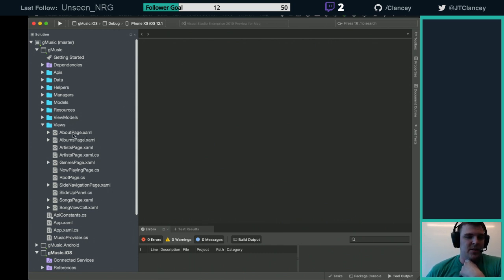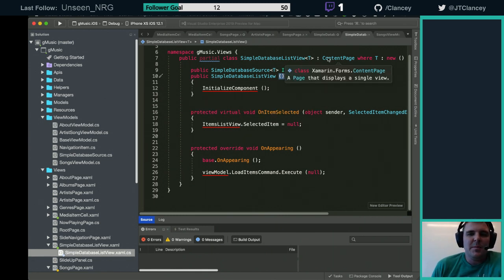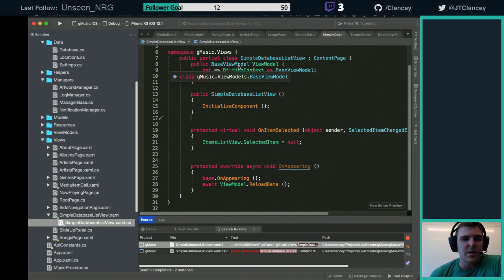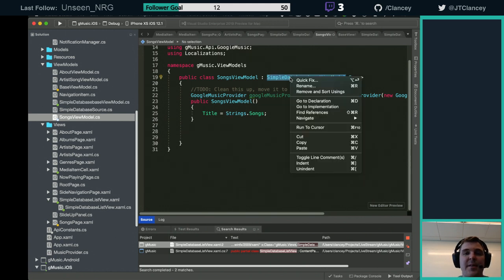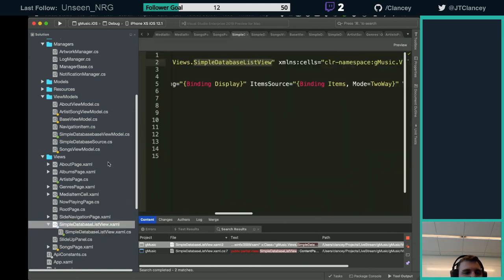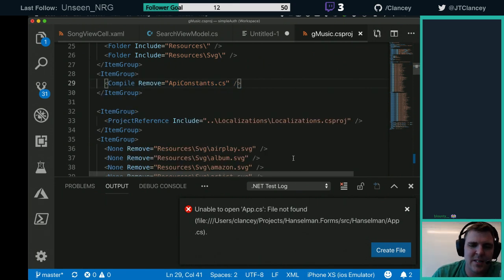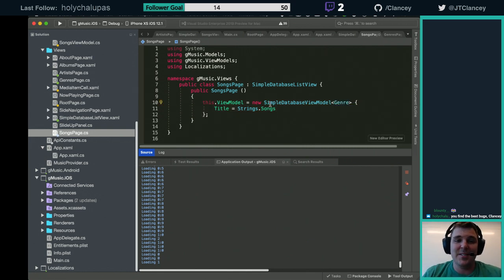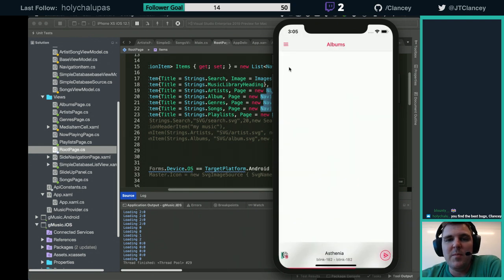Building gMusic in Xamarin.Forms: Building the UI (3/20/19)